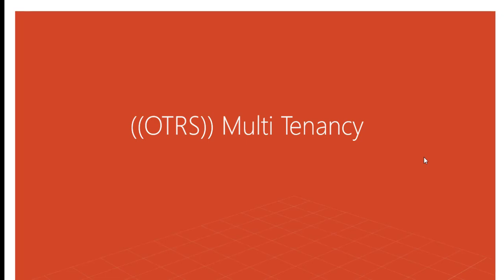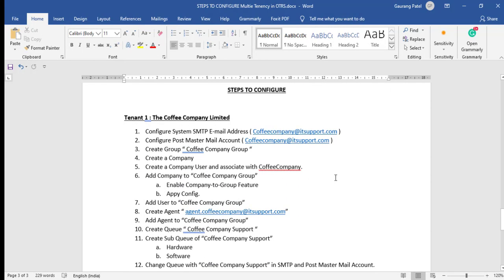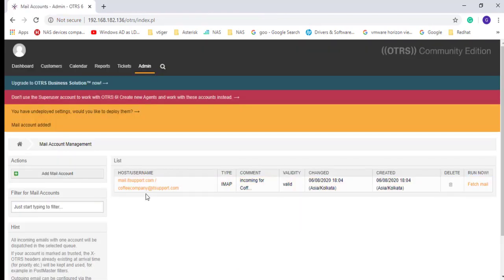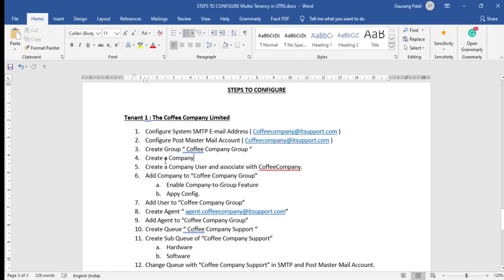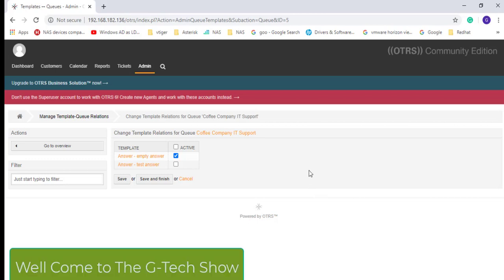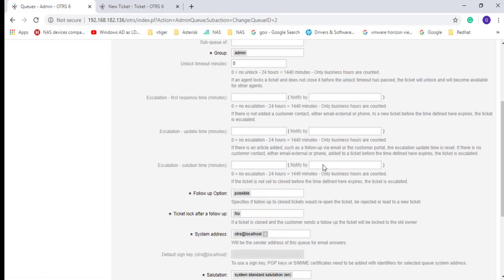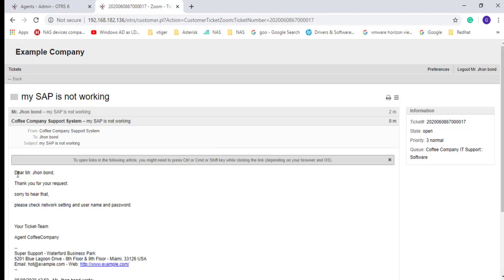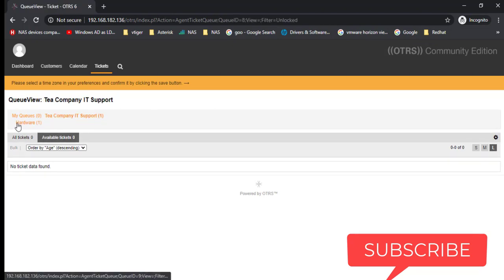OTRS Multi Tenancy Creation Step by Step Tutorial